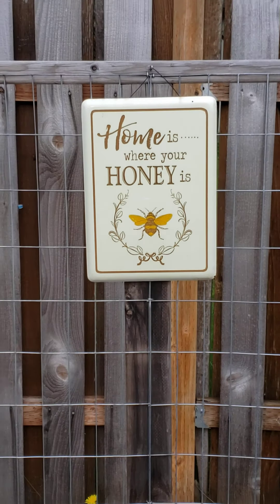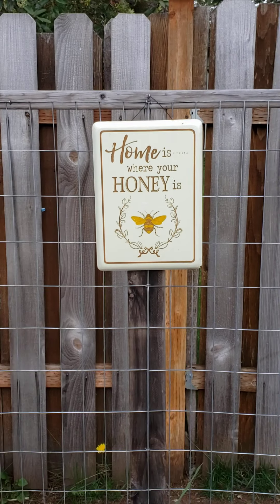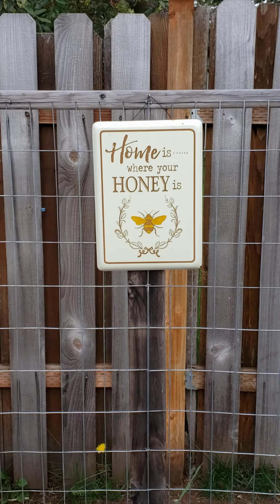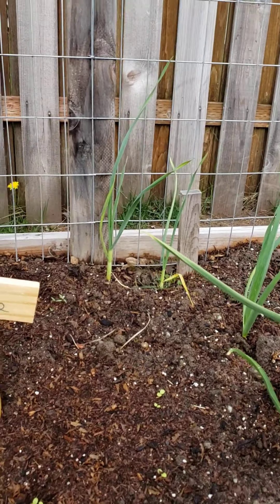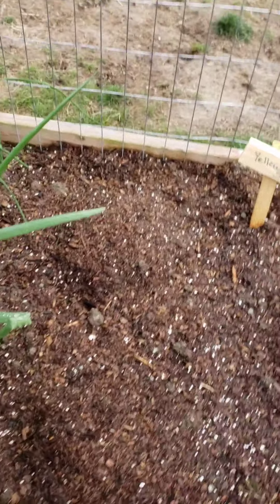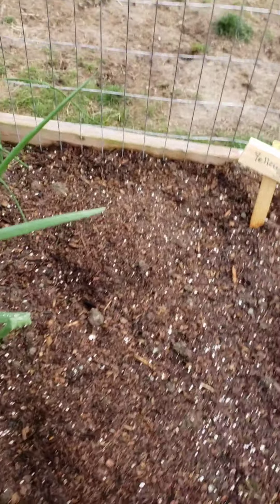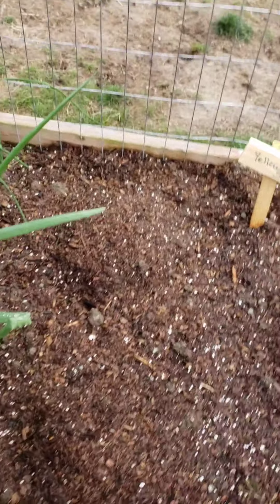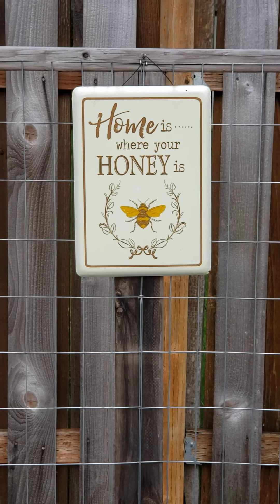Winegar Stronghold 2021 Garden Update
Things are starting to happen in the garden!